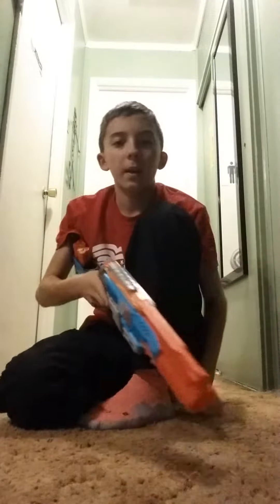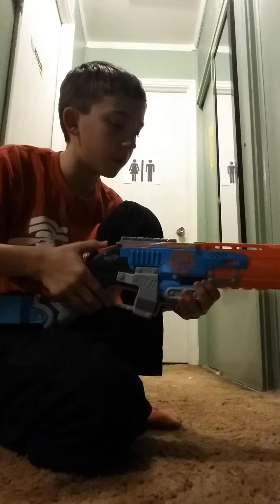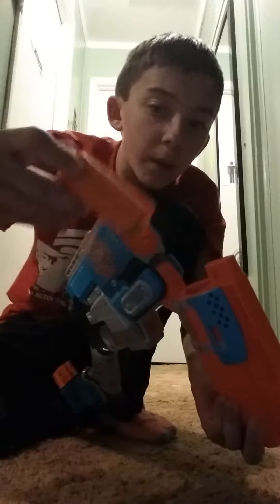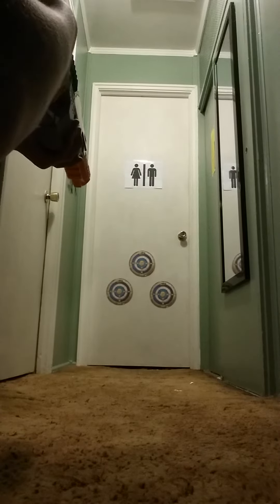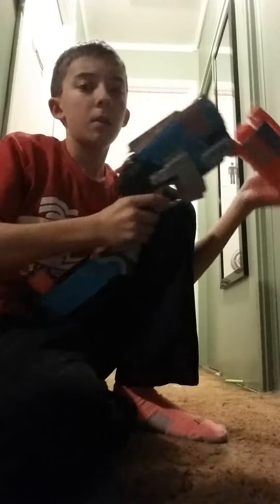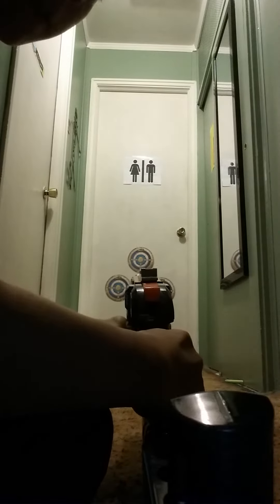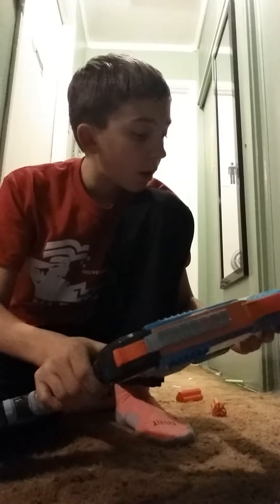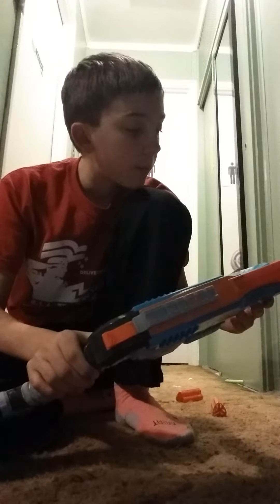Nerf Z-Strike Sledgefire Review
Hey! This is another quick review on the Nerf Z-Strike Sledgefire! I hope you enjoy!